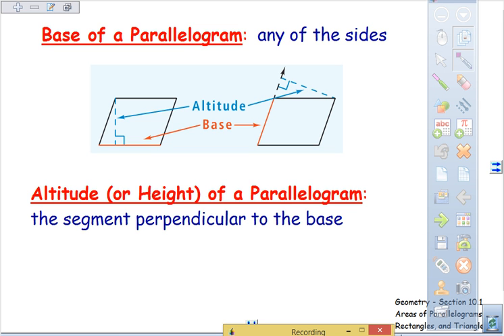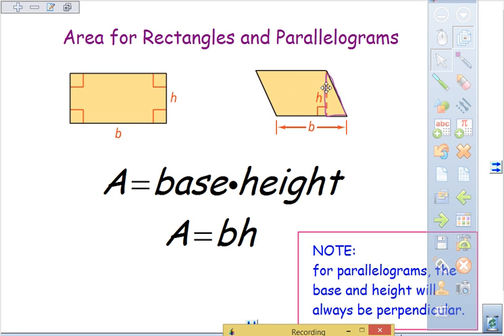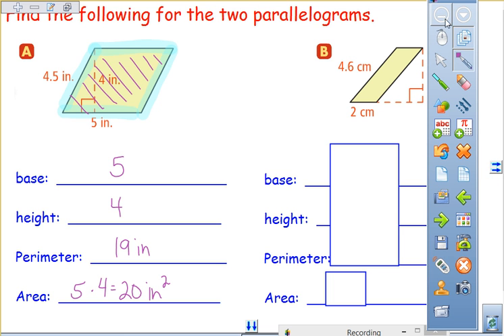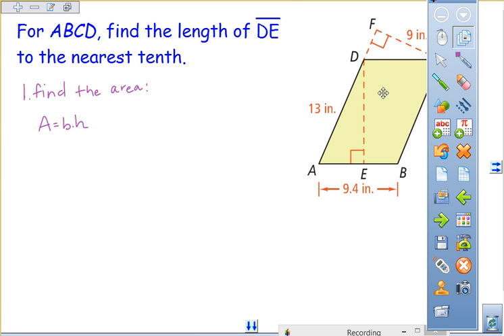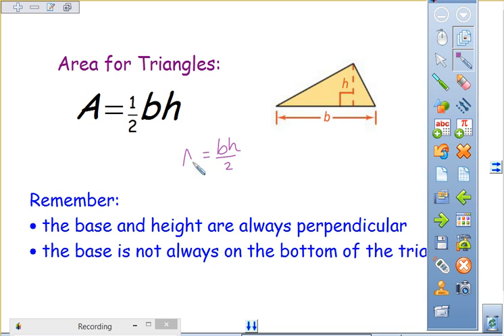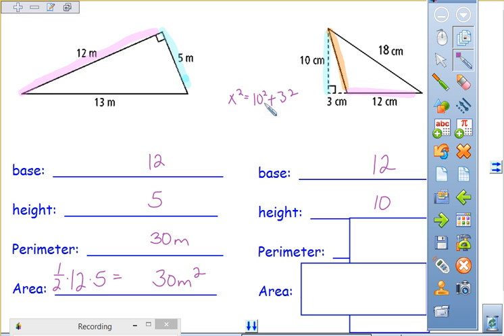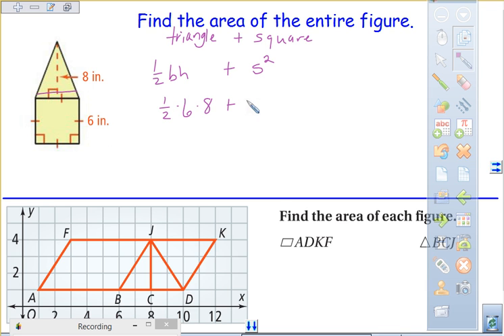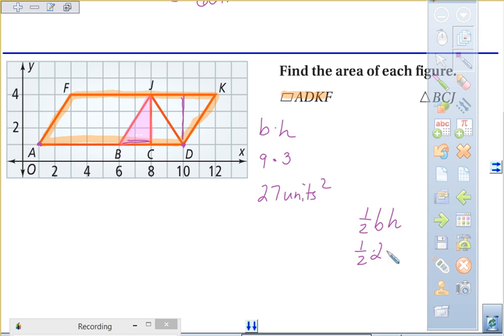10 1 notes